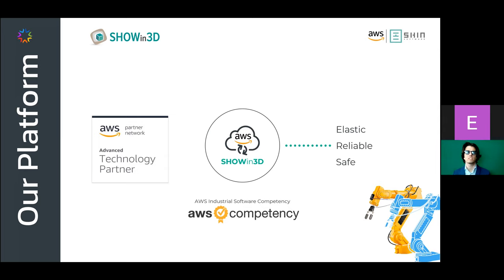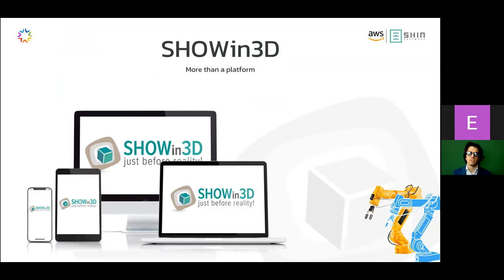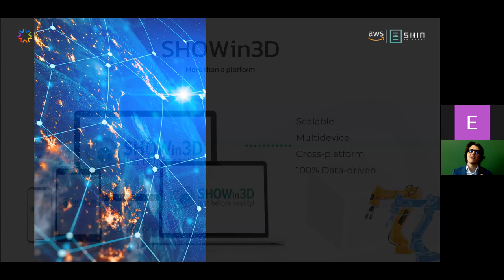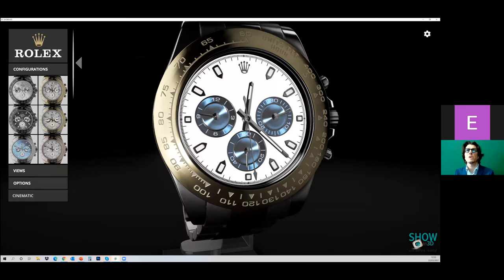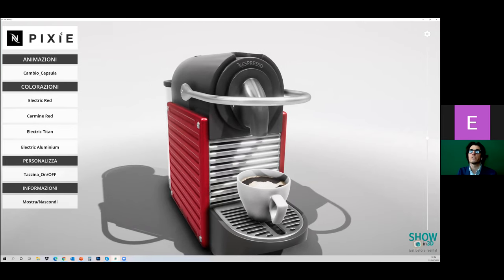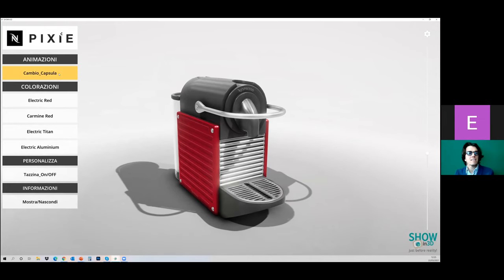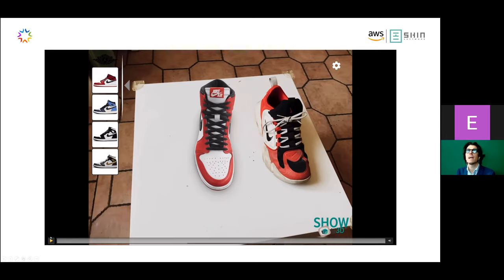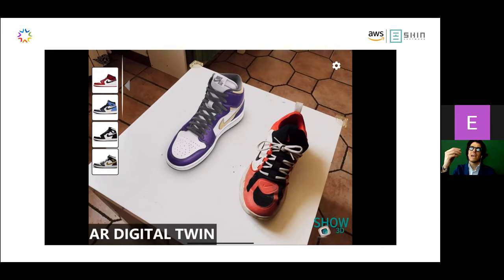Digital Twin - A new strategic asset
Is it possible to keep the audience engaged, even remotely? How many of our daily tasks still require a face-to-face approach?

A Digital Twin is a perfect replica of an actual object in terms of aesthetics and functionality.

During the "Digital Twin: A New Strategic Asset" webinar, you will learn how to create a Digital Twin and how the correct use of a Digital Twin can be a powerful tool to spark the process of digital transformation.

The webinar will include practical examples of real-time 3D, interactive Digital Twin applications from different industries and with different purposes, such as product configurators, interactive manuals, and virtual showrooms.

VR/XR/AR are setting up new tools for marketing activities and for many companies, the adoption of this would be rather a matter of "when" than a matter of "if". New consumer habits and technological devices are pushing the limit of digital experiences beyond any previous expectations.

Benefit from attending this session:

-  Take the chance to revolutionise the go-to-market strategy.
-  To master the market and increase the market shares.
-  Every professional should take into serious consideration what a wise man called Charles Darvin said once: "It is not the strongest of the species that survives, nor the most intelligent; it is the one most adaptable to change".

About the Speaker:

Emanuele Zinna is a digital enthusiast and the Marketing and Business Development Manager at Shin Software (Italy).

Emanuele has over 20 years of experience in the Marketing & Communications industry and an Executive Master's education in Marketing & Sales earned at the Esade University of Spain.

Currently, his primary role is guiding and supporting customers through the digital innovation process with the aim to bring interactive 3D technology into the company’s toolbox. His favorite quote is "Any sufficiently advanced technology is indistinguishable from magic. (Clarke)".

This event was organized by Shin Software in collaboration with Konsälidön as a part of the Könnected Insights Web Summit in March 2021.